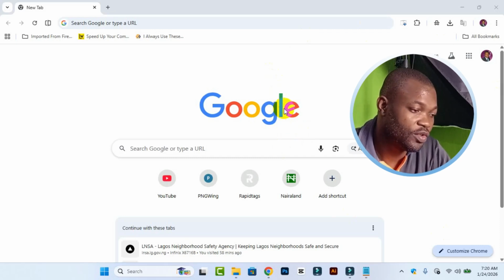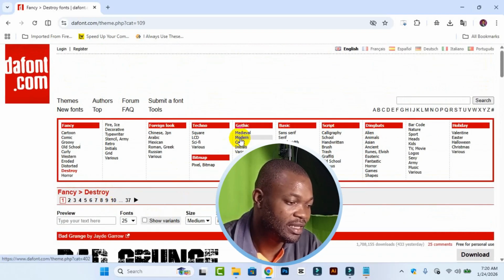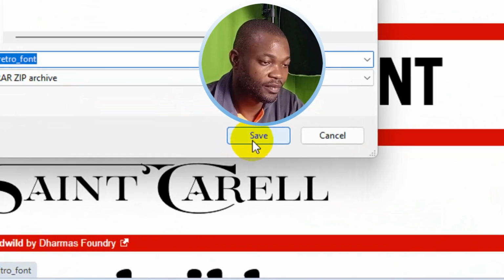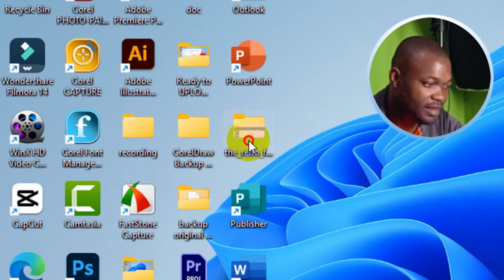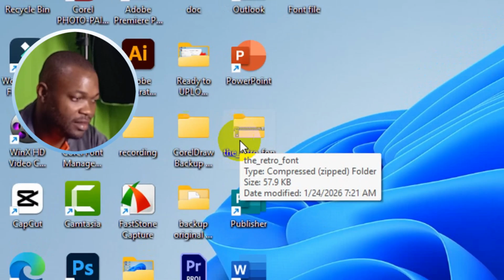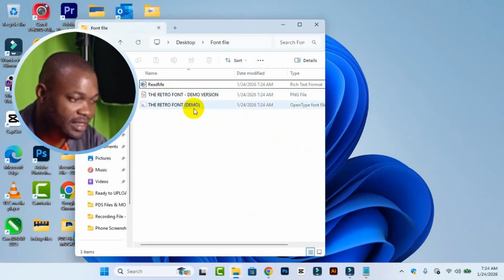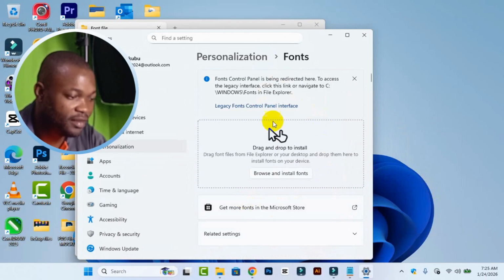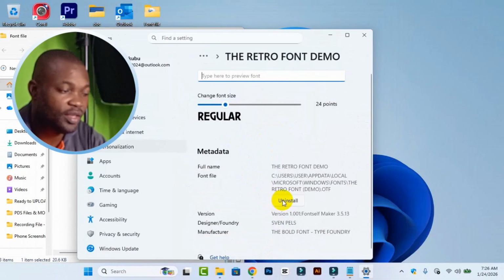How to Install Fonts in Windows 11